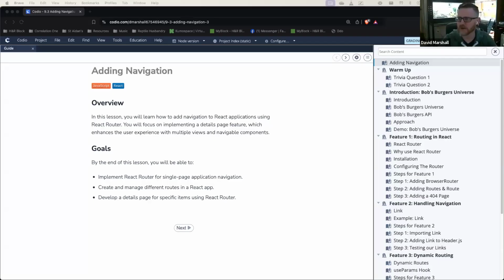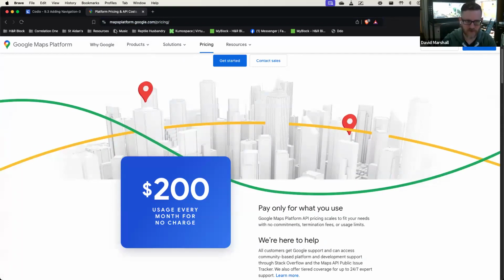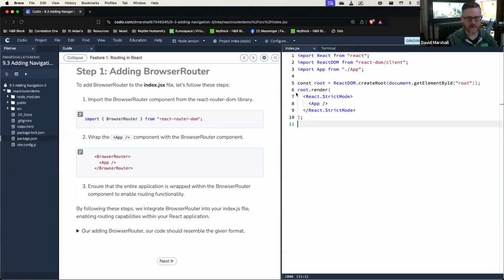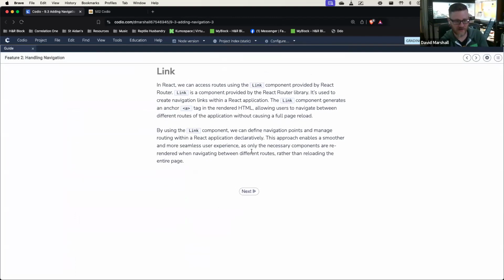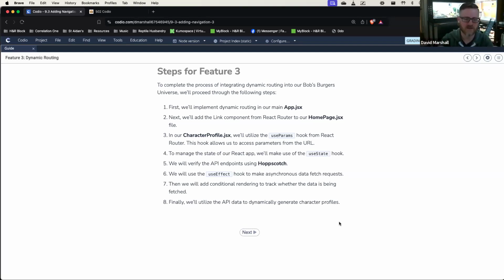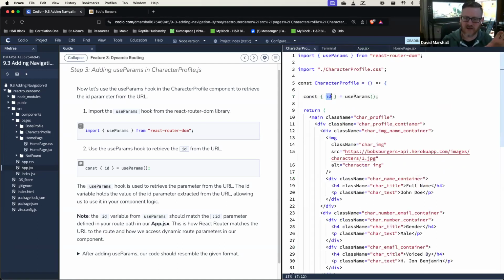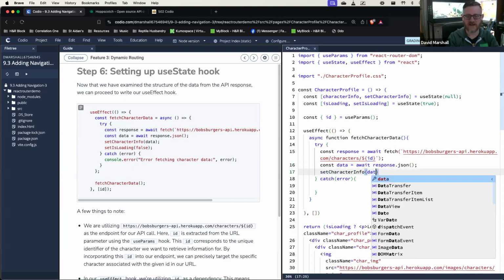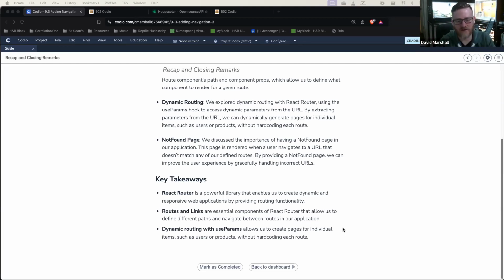How Does Navigation Work in React Applications?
Navigation in React applications is the process of moving between different views or pages using client-side routing instead of full page reloads. React navigation is typically implemented using routing libraries such as React Router, which allow developers to define routes, link components, and manage application state across different views. This enables seamless user experiences and faster performance in modern web applications. :contentReference[oaicite:0]{index=0}

React navigation works by mapping URL paths to specific components and updating the view dynamically when the route changes. Instead of requesting a new page from the server, React updates only the necessary components in the browser. This approach supports single-page applications (SPAs), where users can navigate between sections without losing context or reloading the entire application.

# Q&A
*What is navigation in React?*
Navigation in React refers to switching between different views or components within a web application using client-side routing. It allows users to move between pages without refreshing the browser, improving speed and user experience.

*How does React Router handle navigation?*
React Router handles navigation by mapping URL paths to components. When a user navigates to a new route, React Router renders the corresponding component without reloading the page, enabling smooth transitions within the application.

*What is client-side routing in React?*
Client-side routing is a technique where navigation is handled in the browser rather than the server. React updates the displayed content dynamically based on the URL, reducing load times and improving performance.

*What are routes and links in React?*
Routes define which component should be displayed for a specific URL path, while links allow users to navigate between routes. Together, they form the core structure of navigation in React applications.

*Why is navigation important in React applications?*
Navigation is important because it allows users to interact with different parts of an application efficiently. It improves usability, supports structured application design, and enhances overall user experience.

*How does navigation differ between React and traditional websites?*
Traditional websites reload the entire page when navigating, while React applications update only the necessary components. This results in faster navigation and a smoother user experience.

# KEY TAKEAWAYS
- React navigation uses client-side routing instead of page reloads
- React Router is commonly used to manage routes
- Routes map URLs to specific components
- Links allow navigation between views
- Navigation improves performance and user experience
- React supports single-page applications (SPAs)
- Dynamic updates avoid full page reloads

# CHAPTERS
00:00 What Is Navigation in React Applications?
10:20 How Does Client-Side Routing Work in React?
22:40 What Is React Router and Why Is It Used?
35:10 How Do Routes Map URLs to Components?
48:30 How Do Links Enable Navigation in React?
1:02:10 How Does Navigation Work Without Page Reloads?
1:18:40 How Do You Structure Navigation in React Apps?
1:35:20 What Are Common Navigation Patterns in React?
1:55:10 How Is Navigation Used in Real Applications?

# This video answers common questions including:
- How does React Router work?
- How do routes and links work in React?
- Why is navigation important in React apps?
- How does React avoid page reloads?
- How do single-page applications handle navigation?

# Learning Path
This video is part of the How React Applications Use APIs and Data learning path.